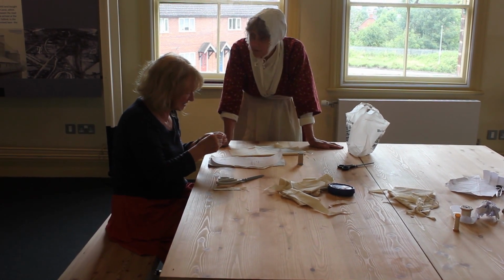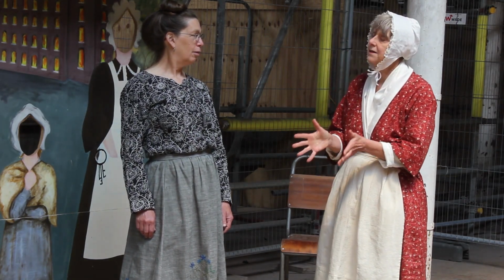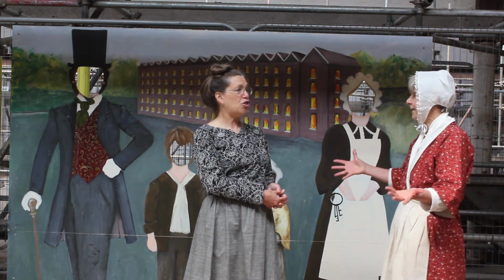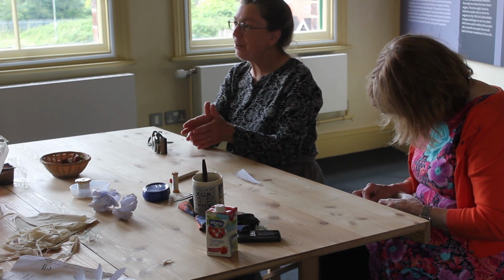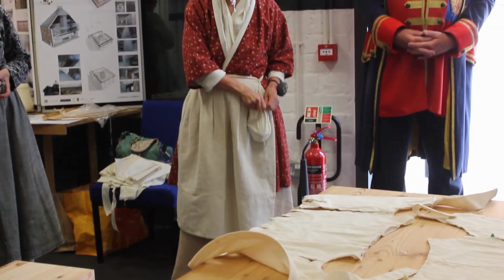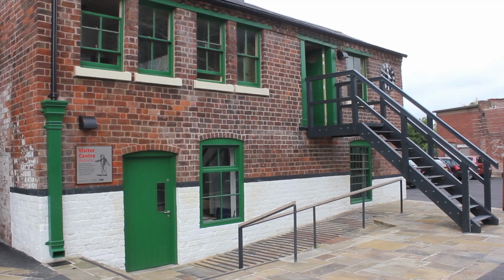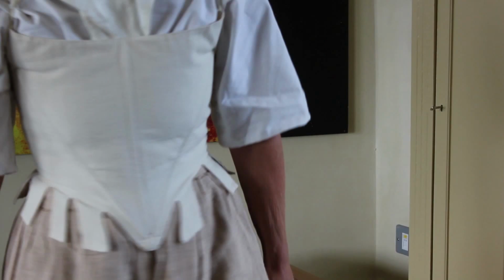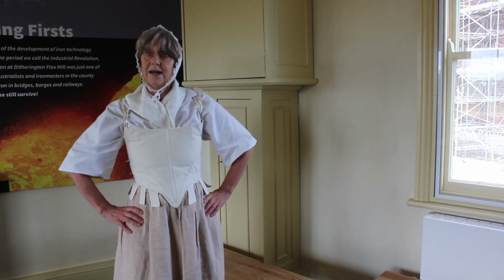A Stay in a Day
Shrewsbury Flaxmill Hand-stitchers, who meet monthly at the Flaxmill Maltings Visitor Centre to make garments for interpretation, take on the challenge to make a Stay in a Day.